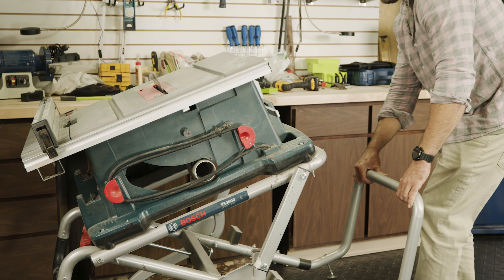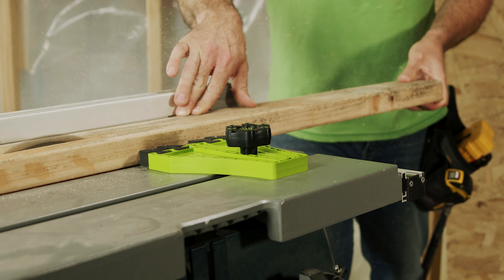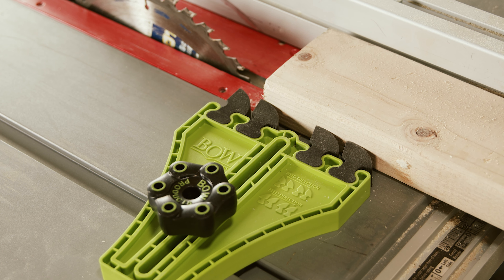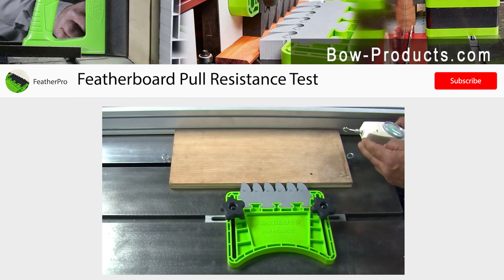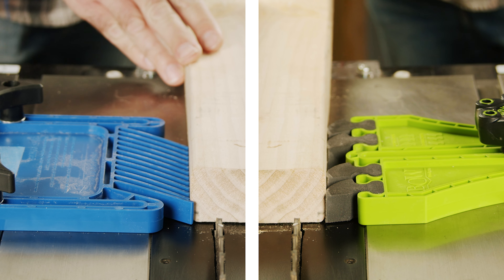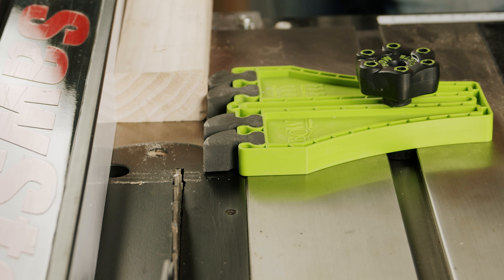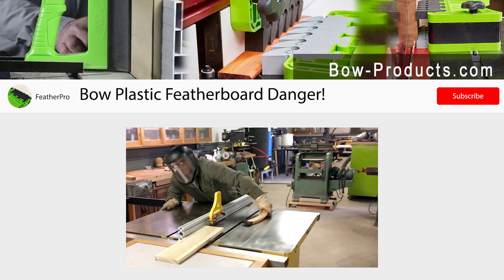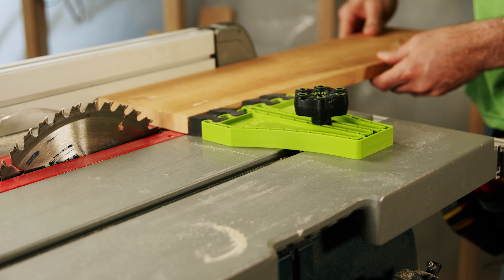The Perfect Featherboard For Portable Saws!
The Bow FP5 Portable Saw Featherboard now brings the Safety and Performance benefits of the world’s safest featherboard “FeatherPRO” to DIY and Contractor saws with smaller tables. Featuring our revolutionary EVA feathers, the portable saw featherboard offers unmatched safety and Performance benefits.